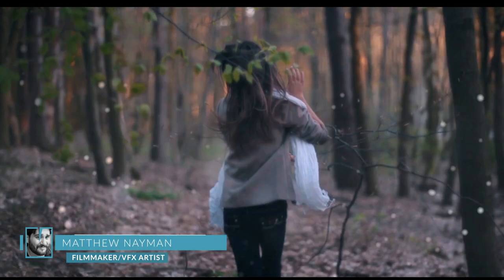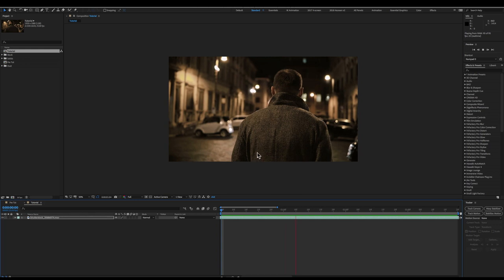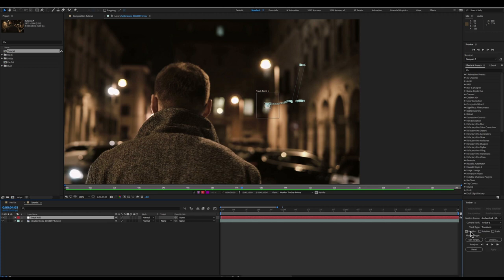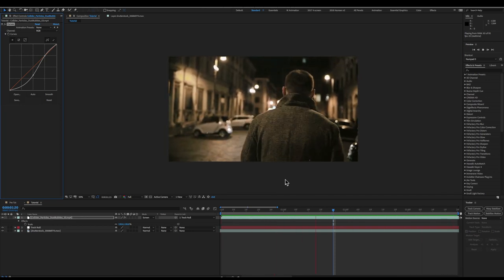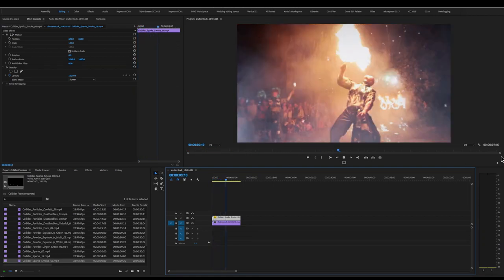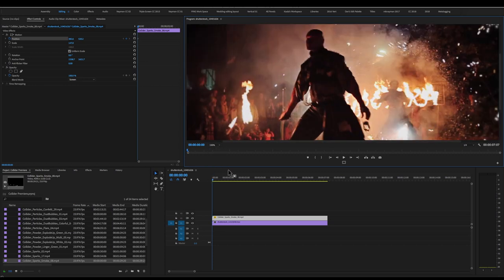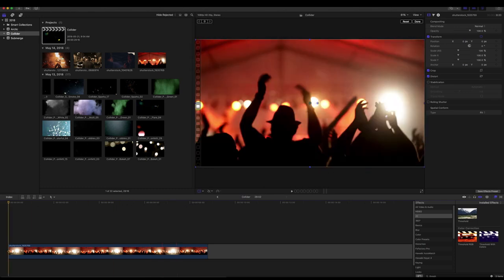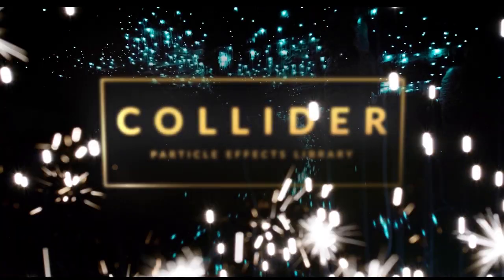Collider Tutorial | RocketStock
- We’ve made it easy to add particle elements to your project. To help get you set up, Collider comes with an in-depth video tutorial. We’ll show you how to customize your effects, add them to your timeline, and more.